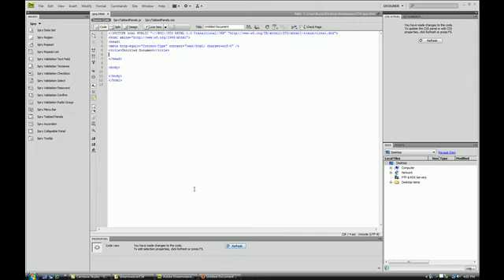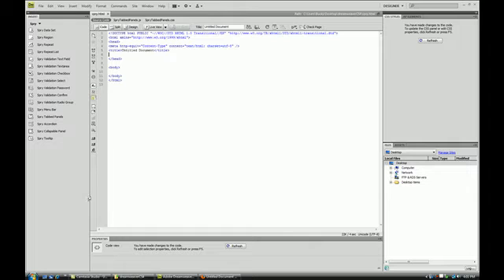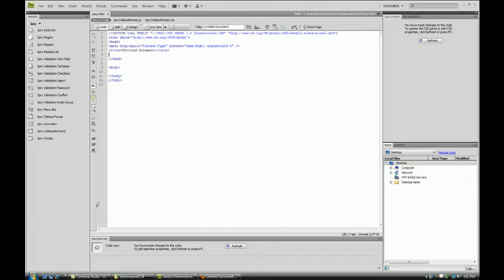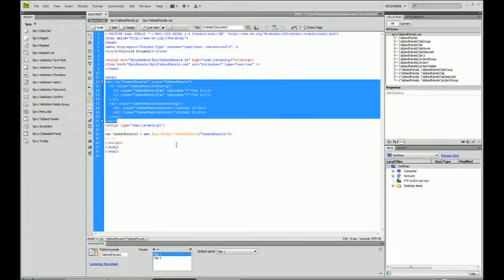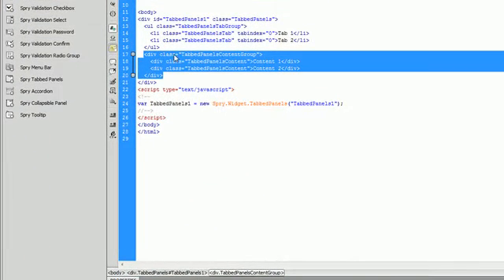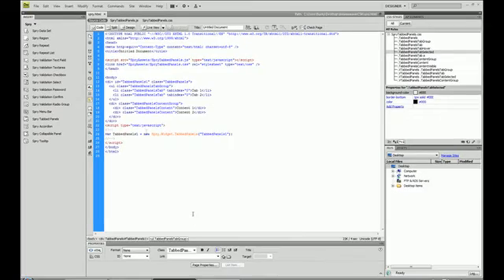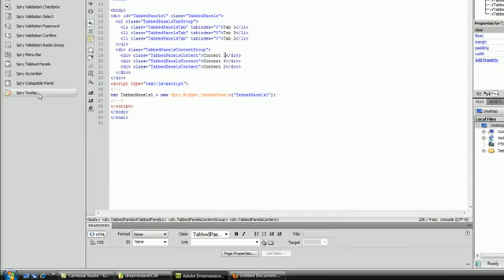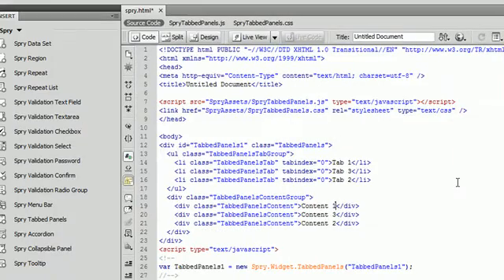Dreamweaver CS4 Tutorial - 38 - Tabbed Panels